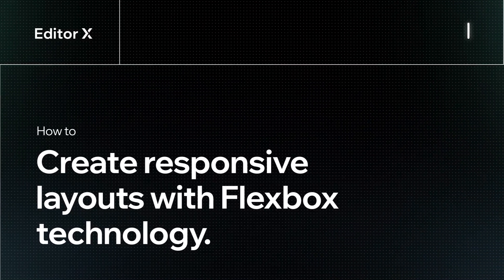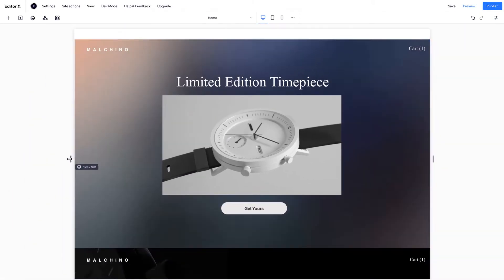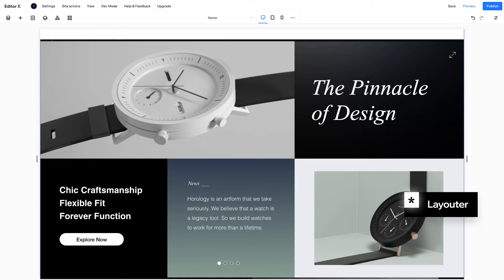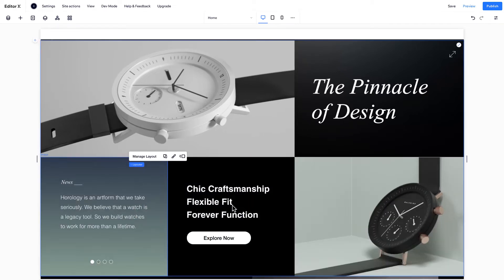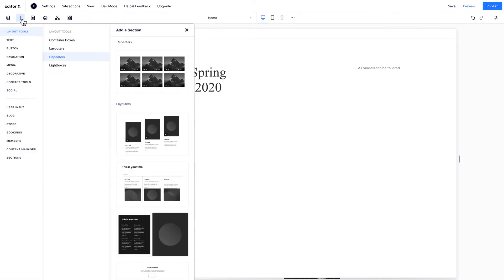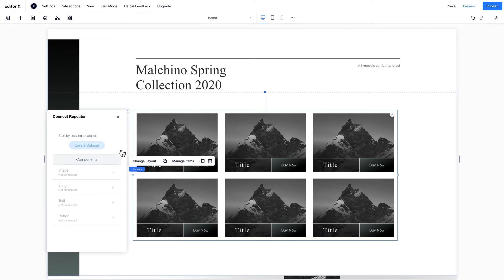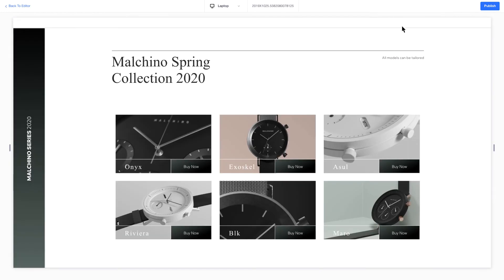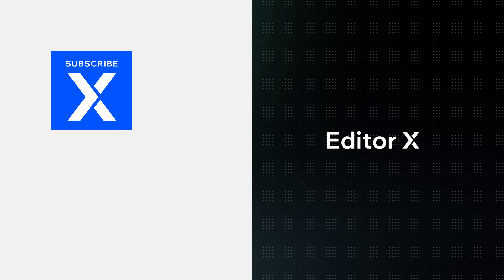How to create responsive layouts with flexbox technology | Editor X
This video explains what CSS flexbox is and how it is incorporated into three Editor X layouting tools: stack, layouter and repeater.